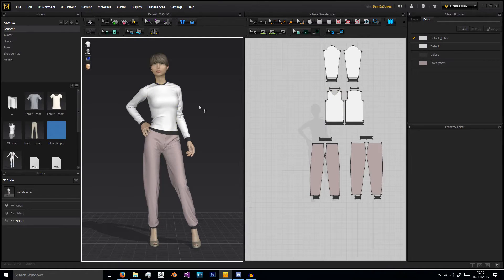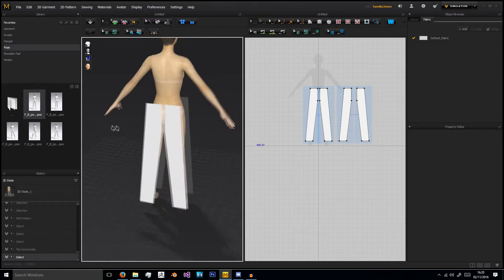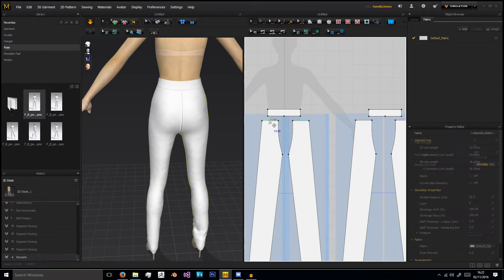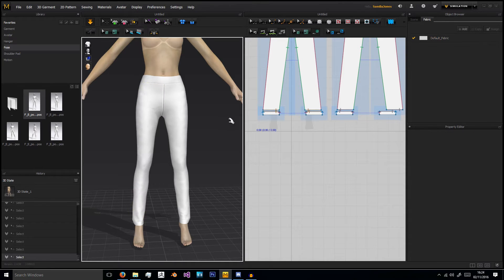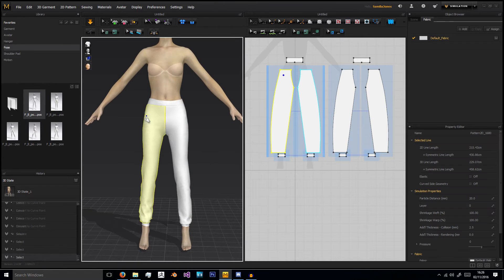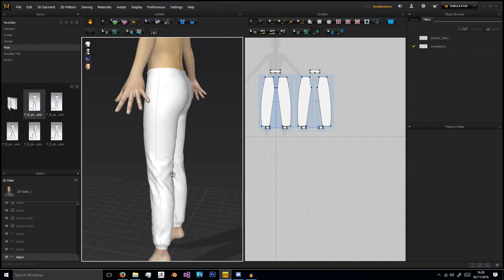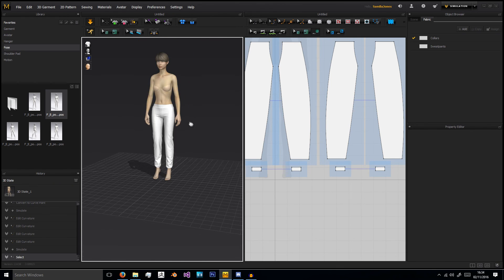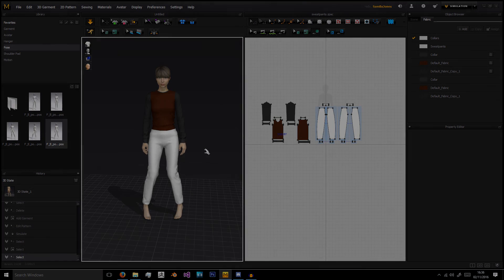Marvelous Designer 5 Tutorial - Creating Sweatpants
In this video we'll be looking at creating sweatpants in marvelous designer 5!
bye.